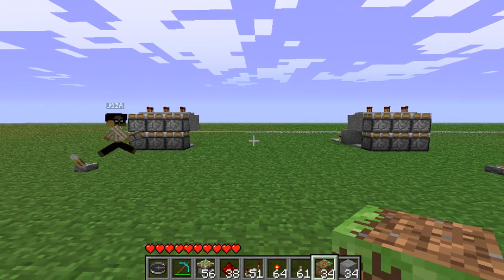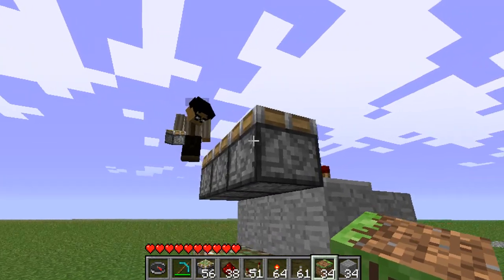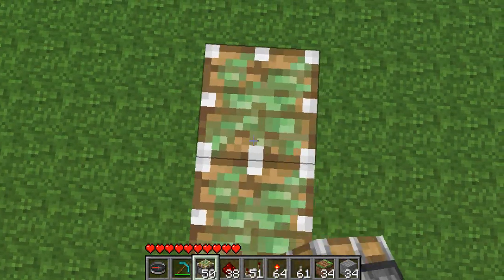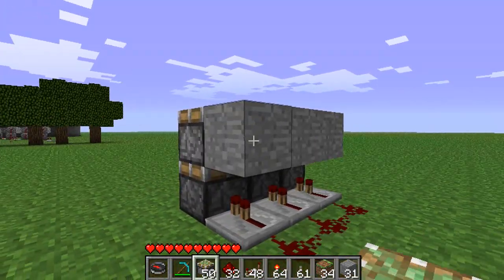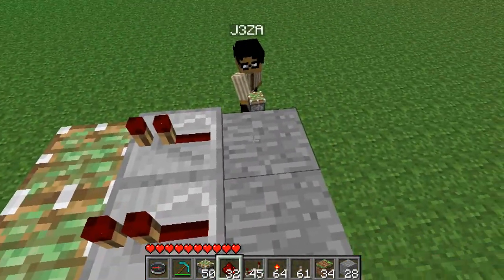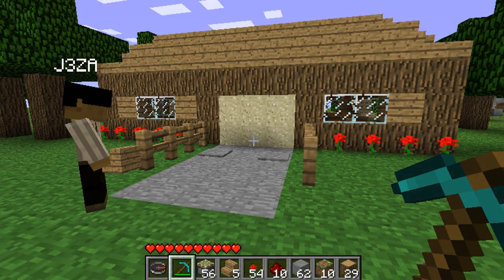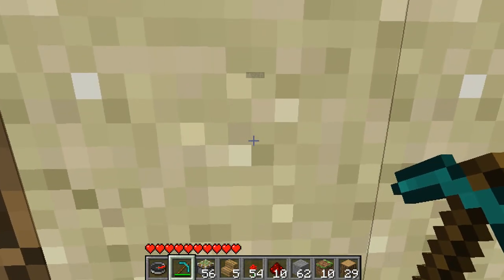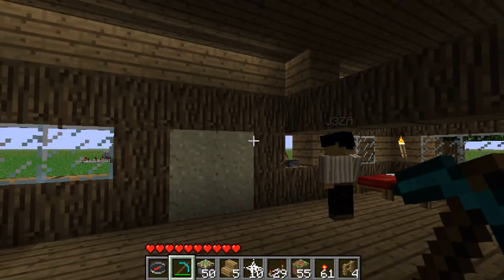[Minecraft Tutorial] Double Vertical Pistons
What up gangsta's! Just a quick vid on some piston redwiring we have been playing around with, just help out with those situations where you may need a sticky piston to pull down another sticky piston.
This isnt a major video, we have been busy during the week with a lot of stuff, including sorting out our youtube partnership so be sure to keep an eye on the channel for some changes that will be coming.
As always guys, be sure to let us know what you think, and send us any suggestions you may have.

MUSIC
Noisestorm - Shockwave